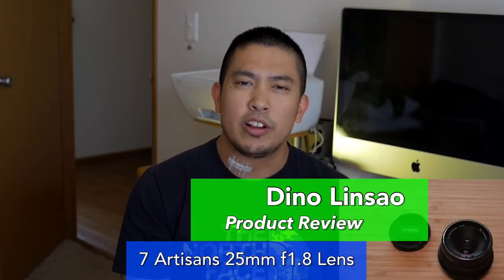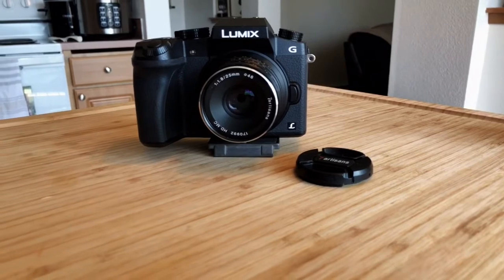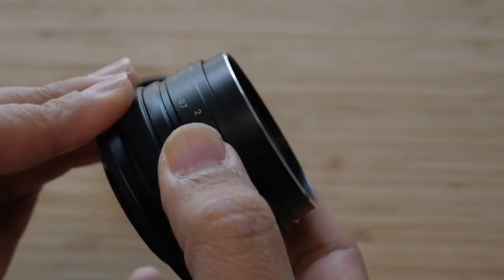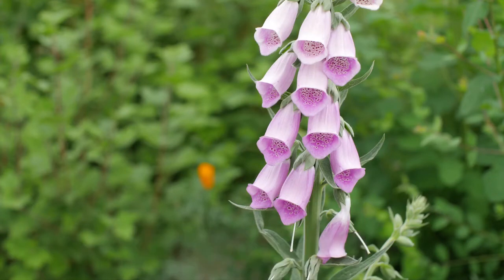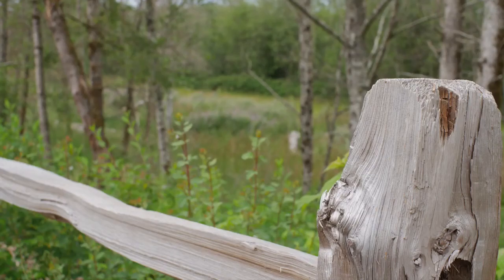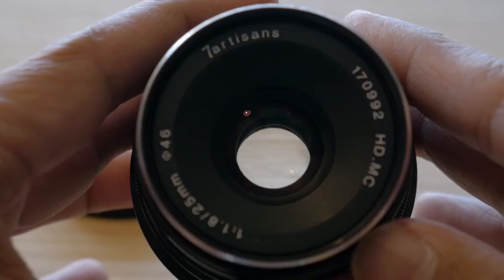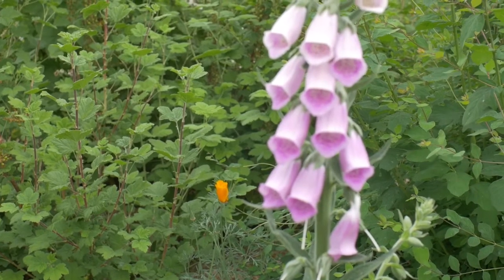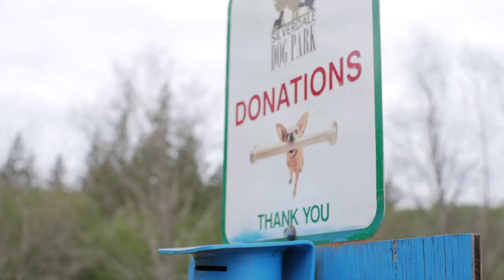7Artisans 25mm Lens Review: Best budget lens? - Dino's Tech Reviews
In this episode of Dino’s Tech Reviews, check out my personal Pros and Cons for the 7 Artisans 25mm 1.8 camera lens. Is this budget 25mm lens worth buying? How do still images and video look on it? Watch and find out!

I provided a link for the Lens, as well as the shotgun mic and lights I use for product presentations. Full disclaimer, I do receive commissions for purchases made through my links. I appreciate your support!

Lens: 7Artisans 25mm f1.8
Camera: Panasonic Lumix G7
Tripod: Joby GorillaPod SLR Zoom
Microphone: Rode Video Mic Go
Lights: Yongnuo AIR LED

Let me know what you think of this video! Feedback can only make my videos better.